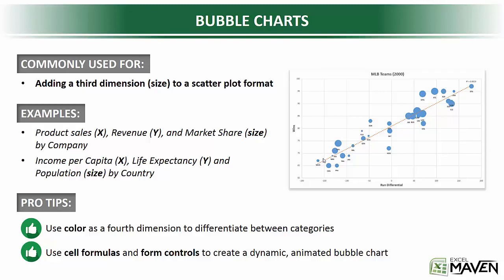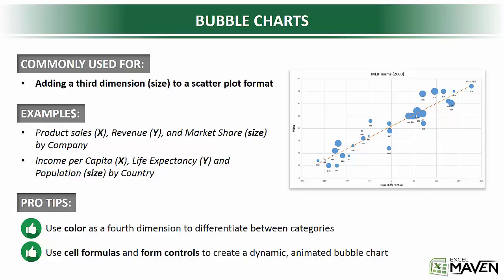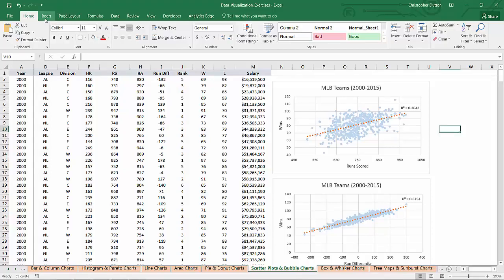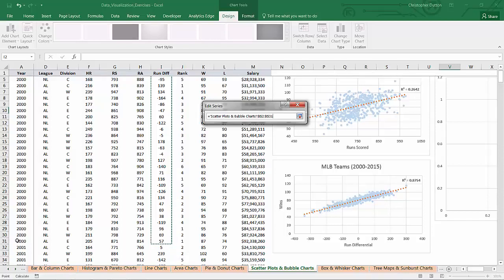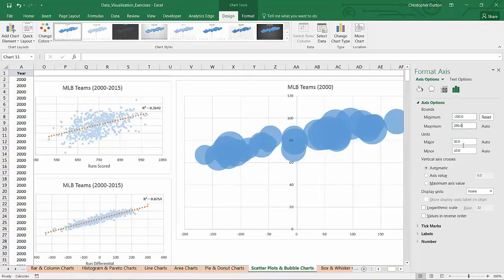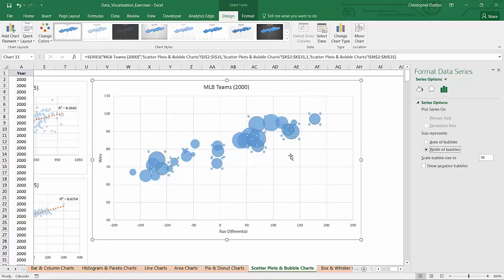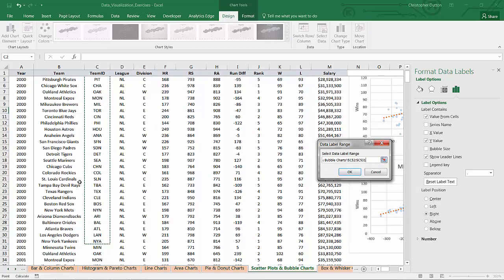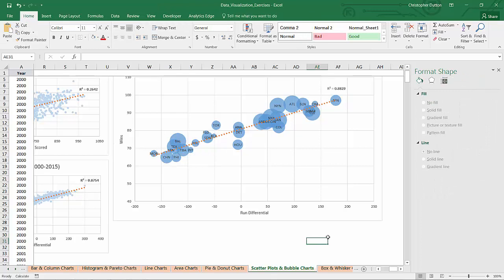9 Creating Bubble Chart - Data Visualization in Excel Tutorial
9 Creating Bubble Chart - Data Visualization in Excel Tutorial